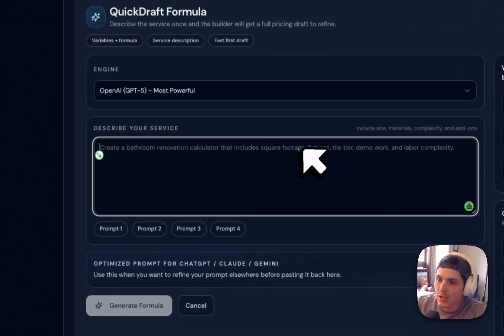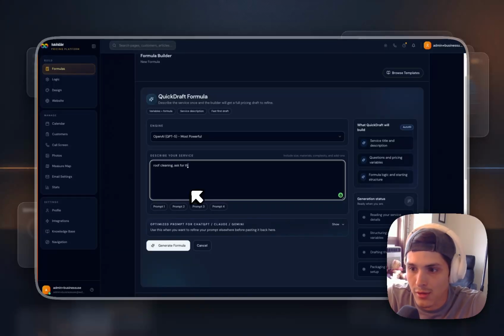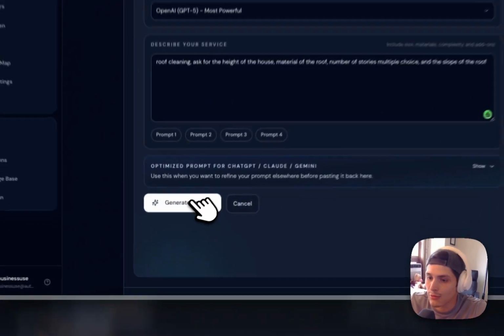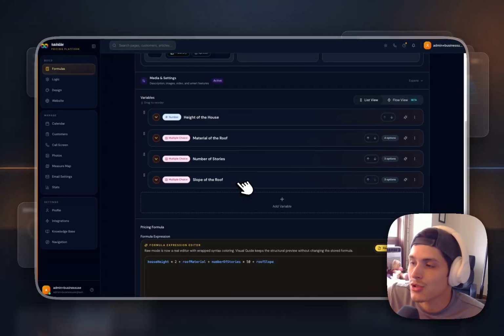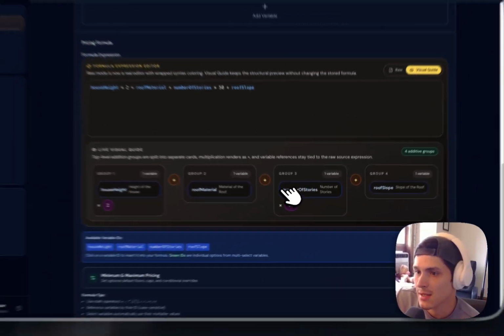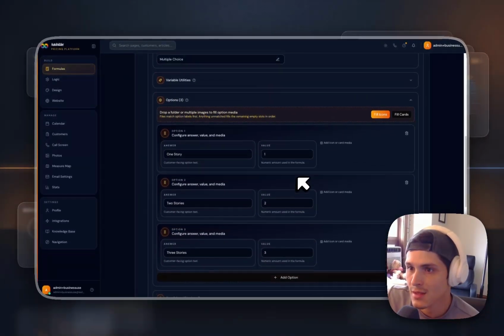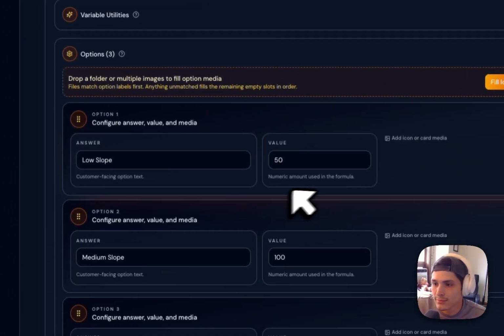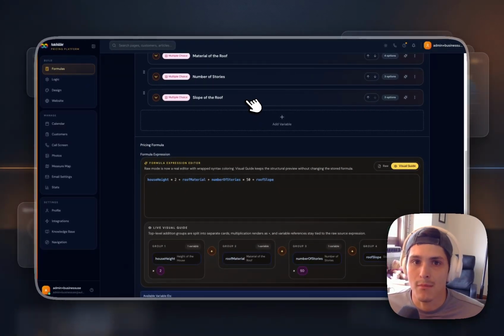Quick Editor - Autobidder Setup